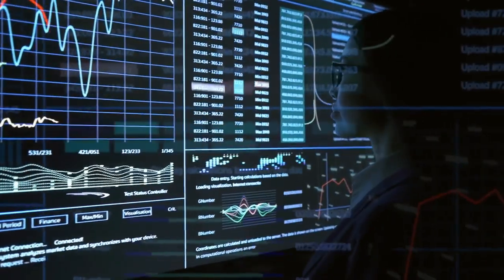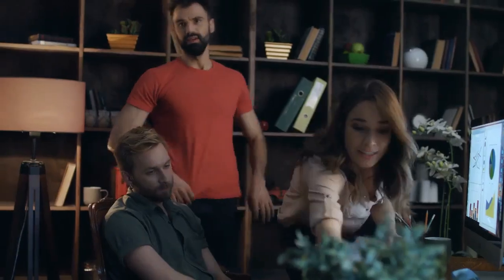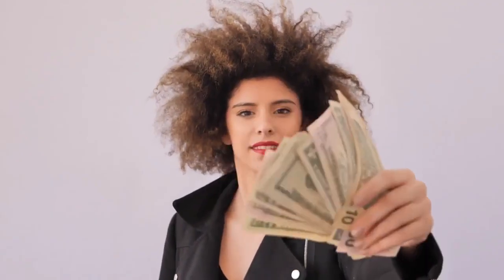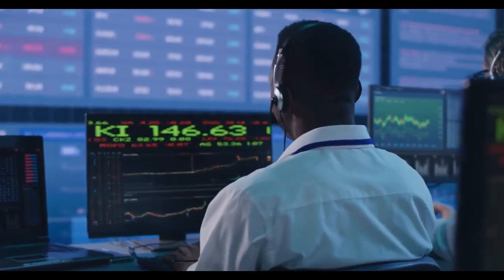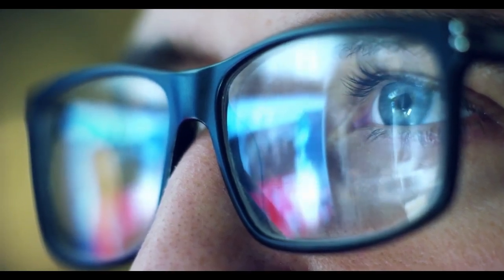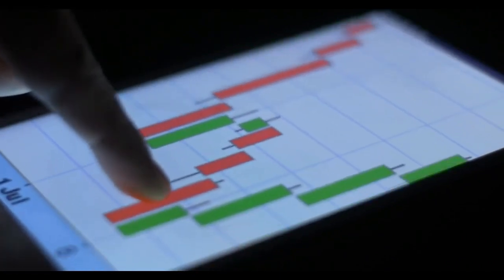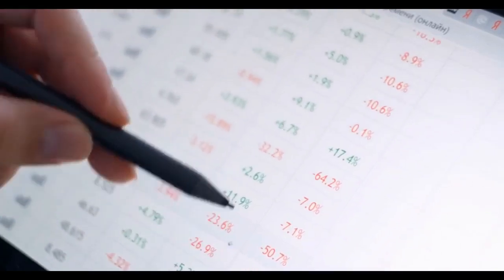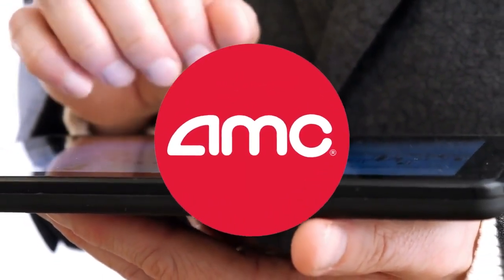AMC STOCK UPDATE : OMG! SHORT SQUEEZE MASSIVE RALLY IS GOING TO HAPPEN THIS WEEK FOR AMC STOCK